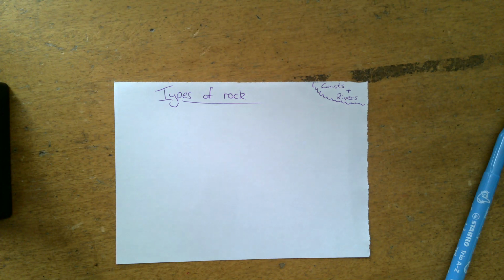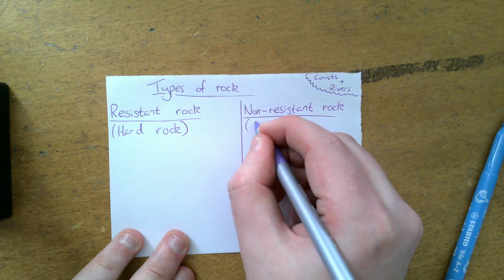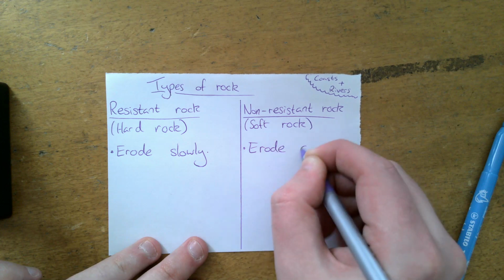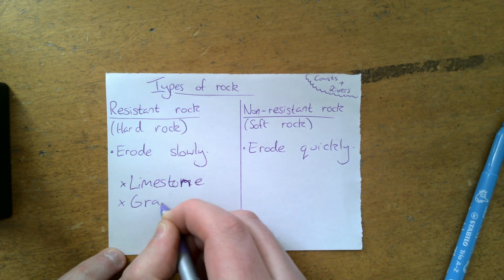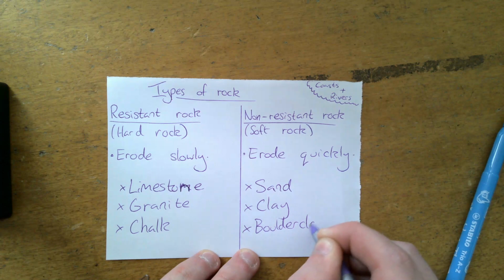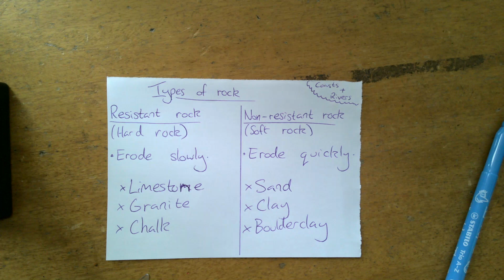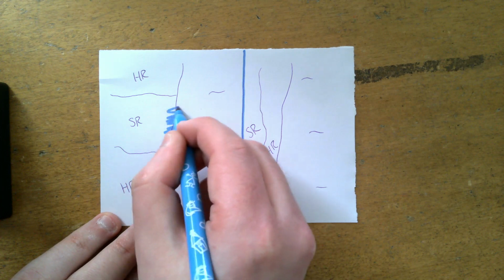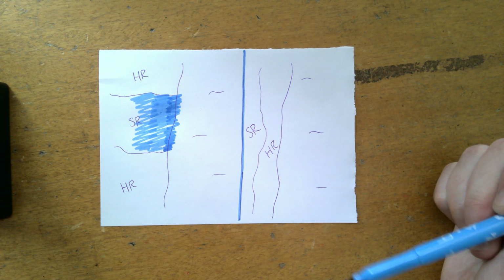GCSE AQA - Types of rock